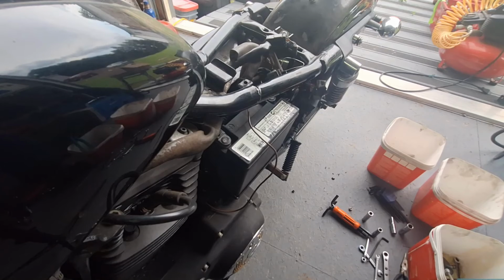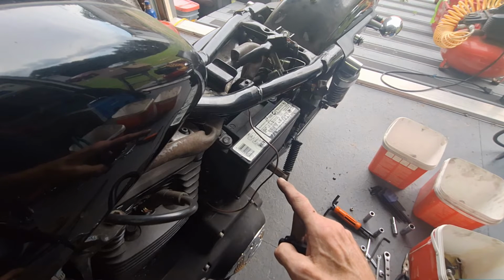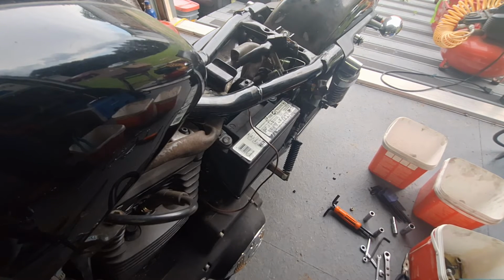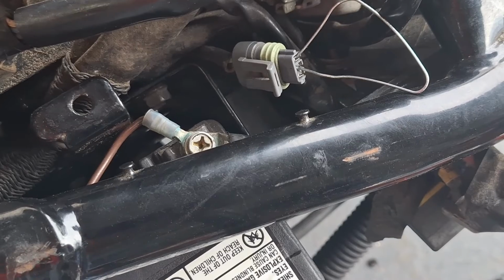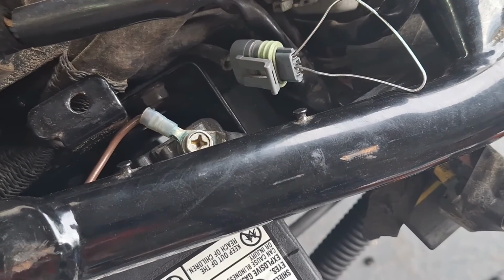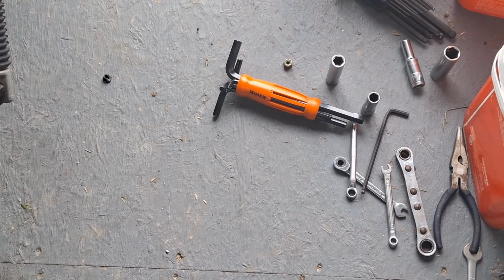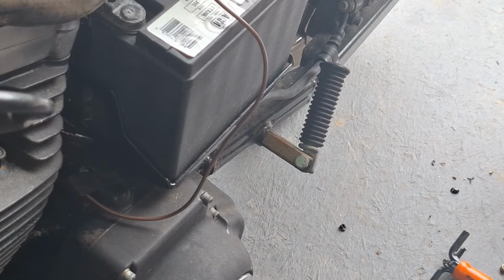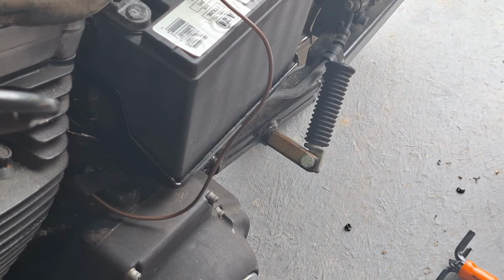The Bank Angle Sensor vs. The Mighty Paperclip!!!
Bypassing the bank angle sensor/tip over sensor on 98-02 Harley-Davidson motorcycles. The paper clip was used to verify my experiment. The black and green wires in the connector provide the ground for the ignition module or ICM.